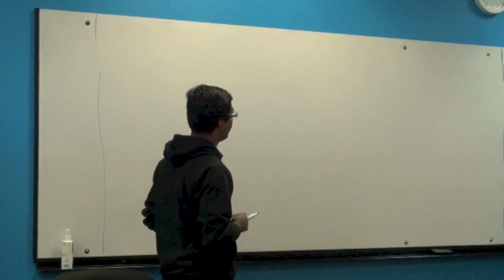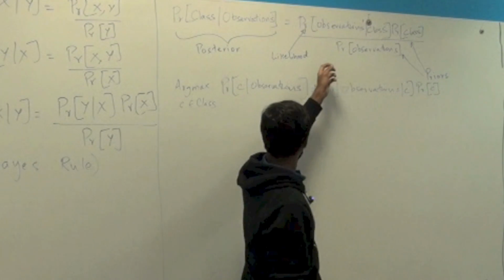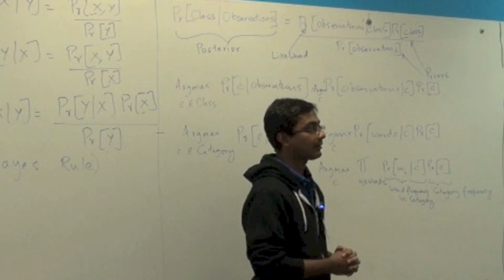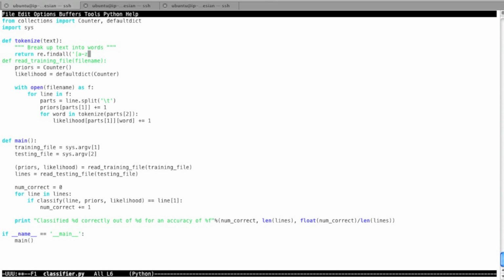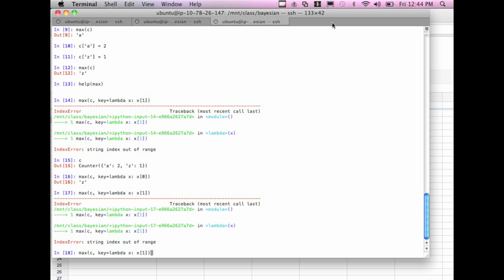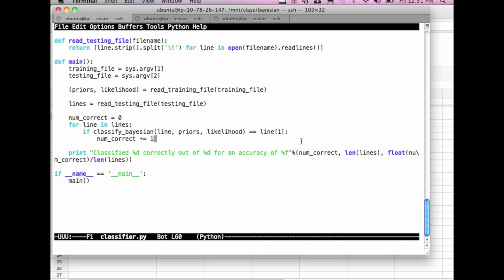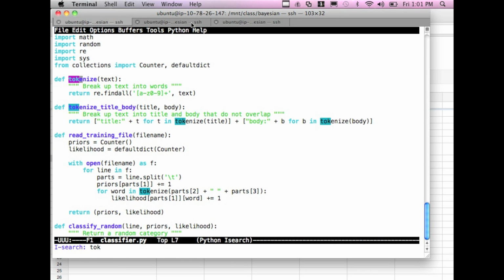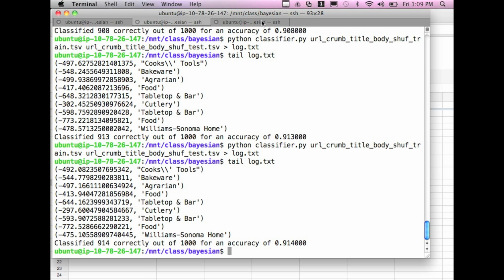Bloomreach Webinars | Machine Learning 3/5: Naive Bayes Classifier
This lecture continues to build on Bayes rule that we learned last time. We define training and testing data sets and build a Bayesian classifier. Specifically we will define prior, likelihood and posterior. We will express the posterior in terms of the likelihood and prior and apply this for text classification. We use titles and product descriptions from a retailer and attempt to find the top level category that the product is listed under. The likelihood corresponds to per category word frequencies and the prior correspond to the number of products under each category. We run into implementation issues such as laplacian smoothing, numerical instability etc which we deal with in a quick and hacky manner. But this lecture builds a full classifier from scratch in both the design and complete python implementation.